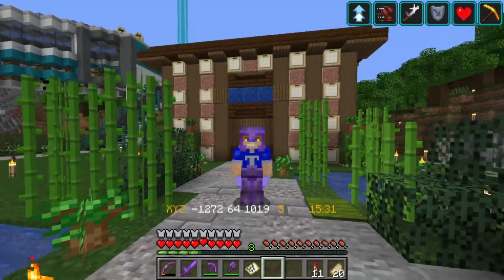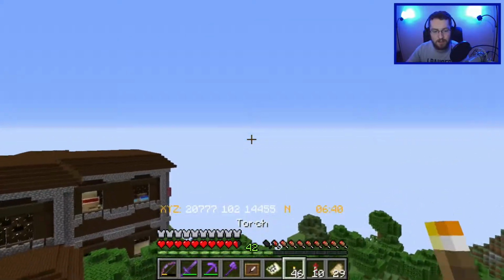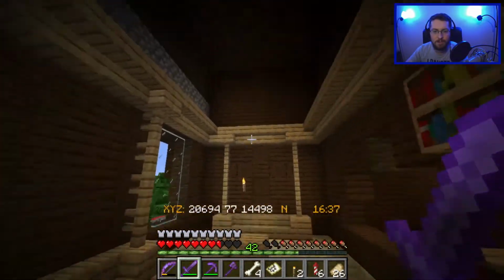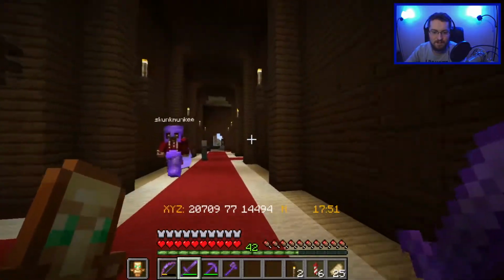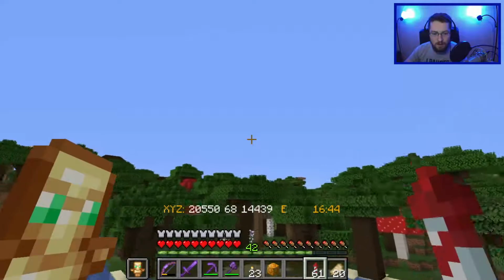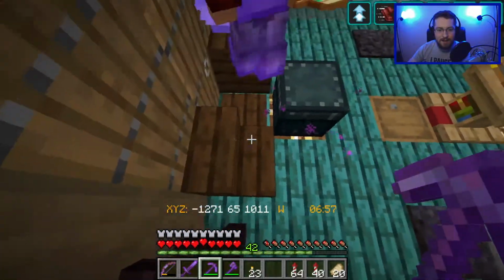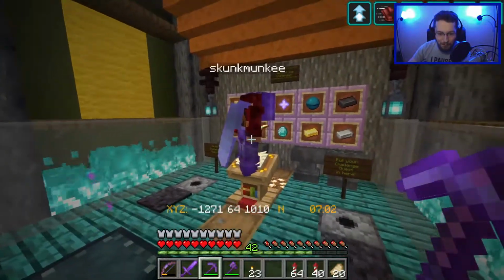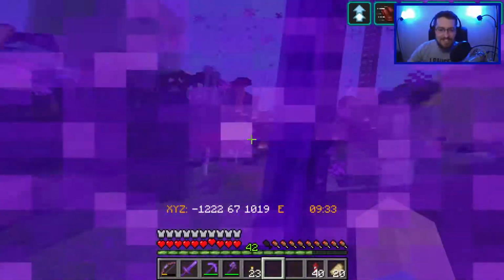[Lands of Zankar E71] Taking On a Woodland Mansion!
Welcome to The Lands of Zankar! Skunky and I go find and clear a Woodland Mansion!

Meet the crew, see what they're up to!